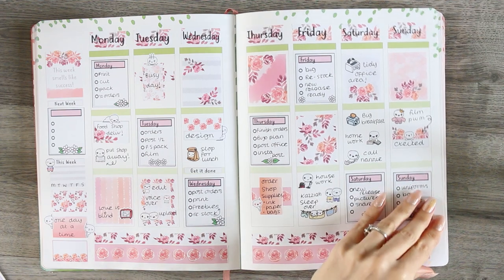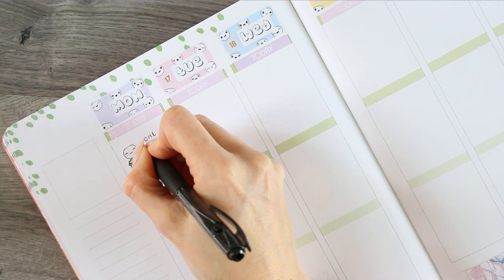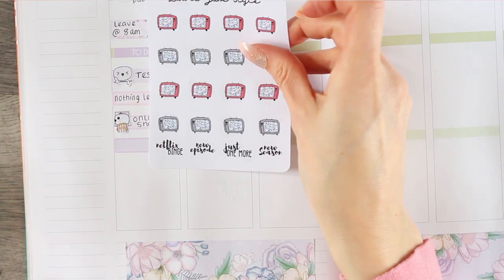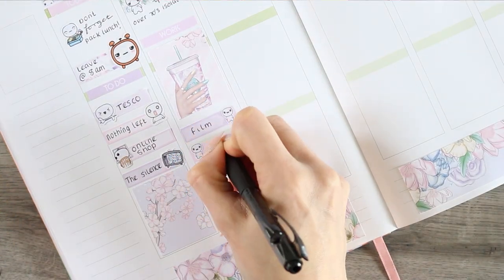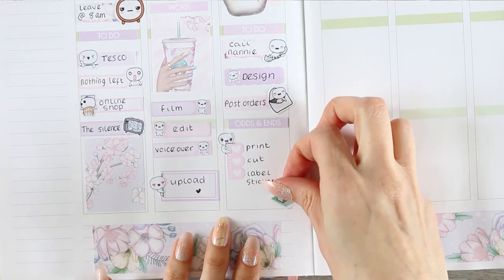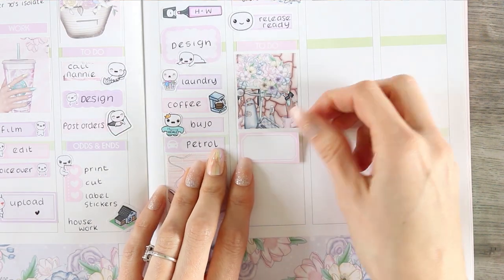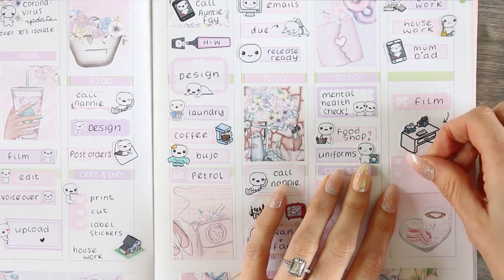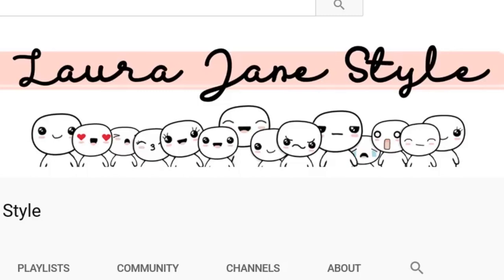Plan with me / Collab with Papershire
Hi everyone, welcome back to another plan with me video. First off I hope you are all well and safe from the virus, I hope my videos help ease any stress you may have. if only for 10 minutes!!
I have collaborated with Papershire this week ( link to her channel below ) I sent her a kit and she sent me this gorgeous kit, make sure to hop on over to her channel and show her video some love too, Hope you enjoy this weeks quick spread and I will speak to you all next week. If you have any questions or comments leave them below and I will do my best to answer you, happy planning xox